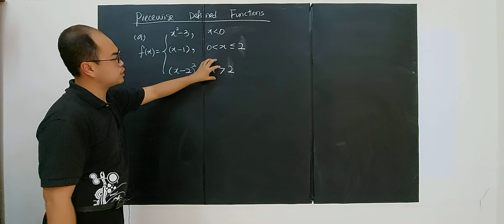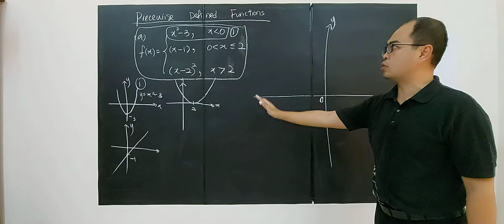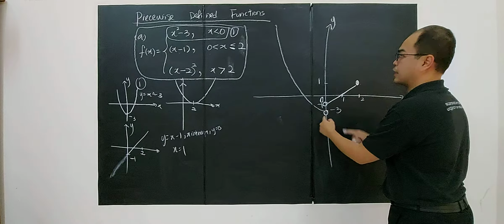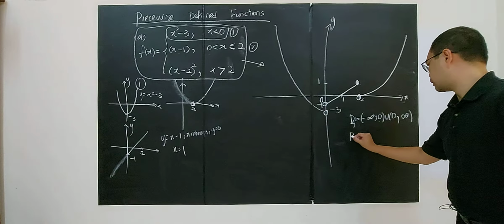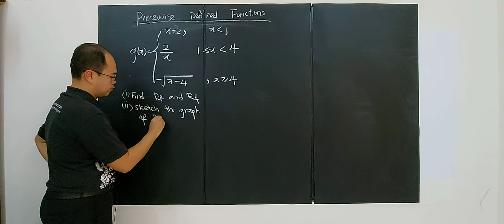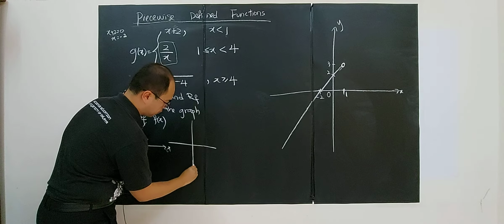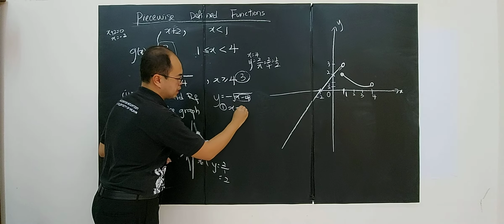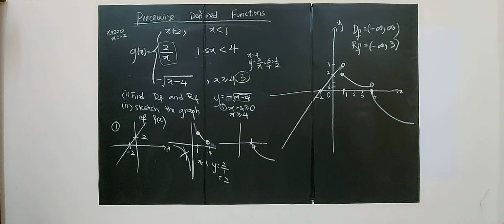SUBTOPIC 5.1: FUNCTIONS (19)